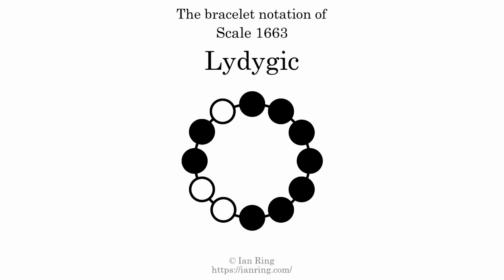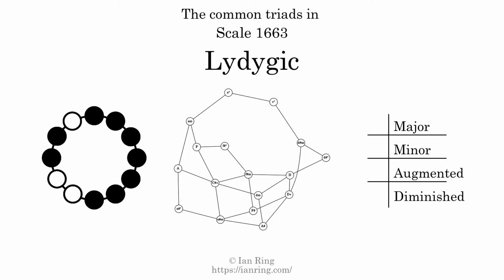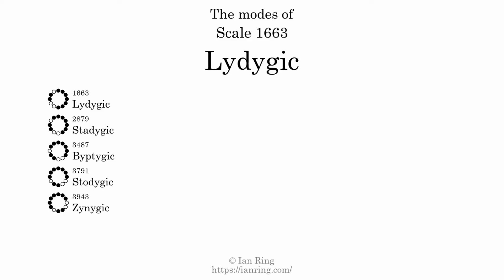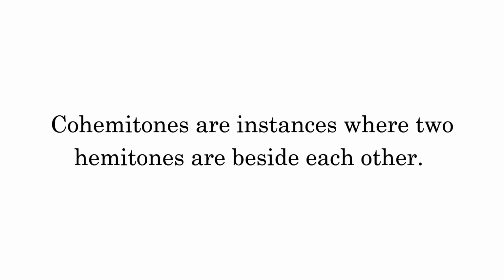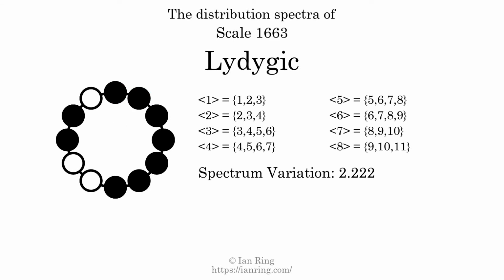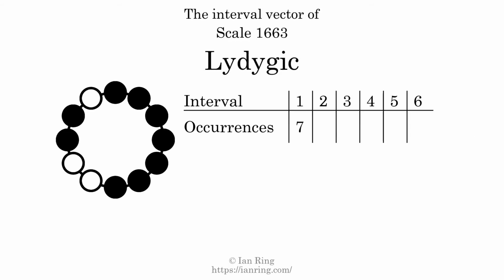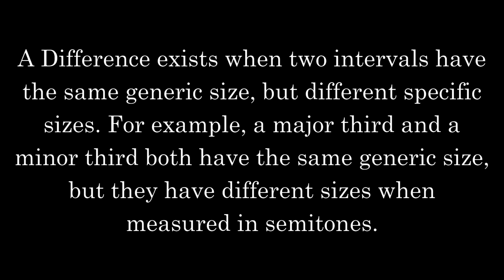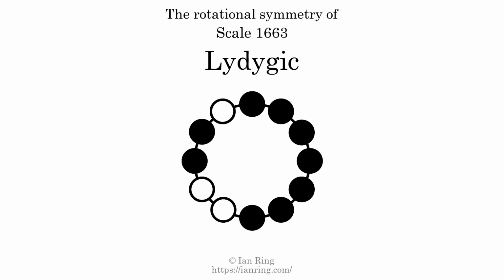Scale 1663: Lydygic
More than you will ever need to know about Scale 1663, an enneatonic scale also known as "Lydygic". Part of an enormous series of scale analysis videos by The Exciting Universe Of Music Theory.